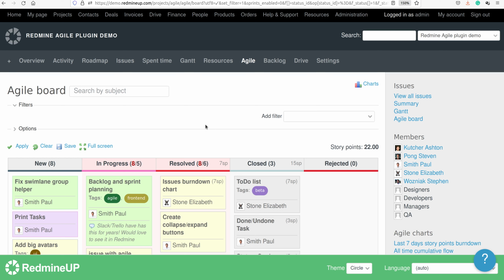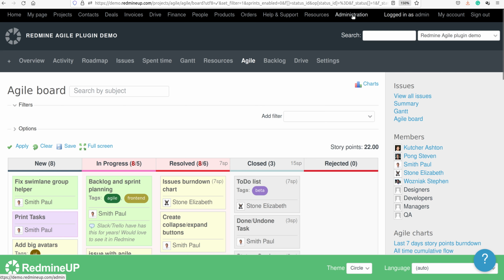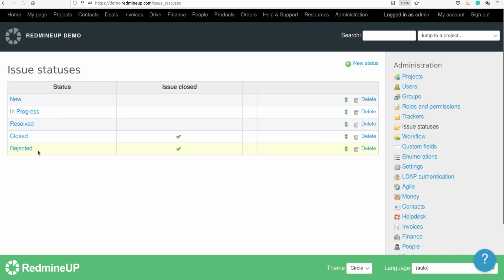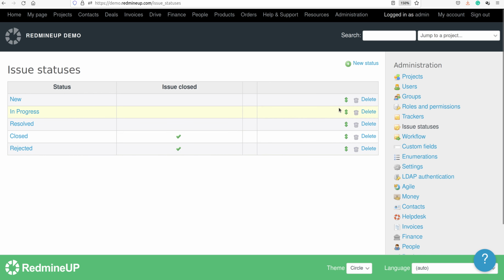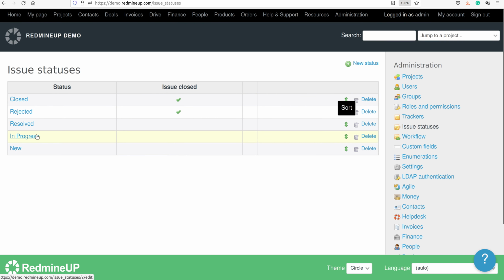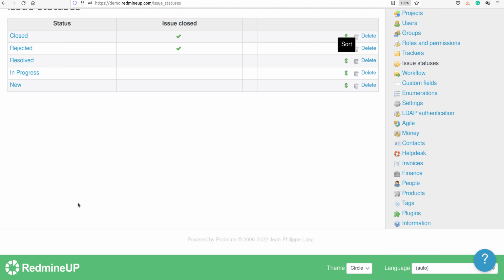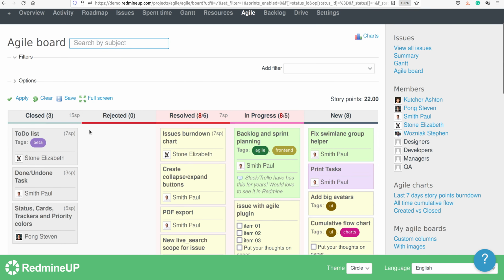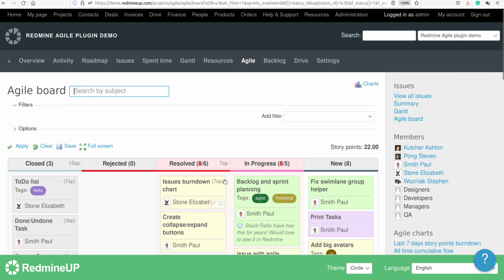How to reorder the Agile board columns in Redmine?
This video will teach you how to reorder the columns of the RedmineUP Agile plugin in Redmine.